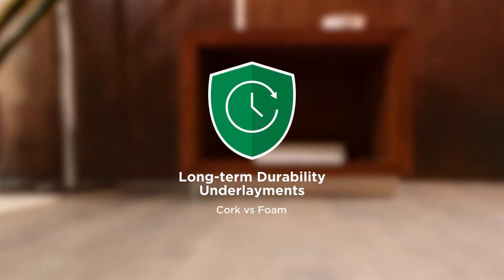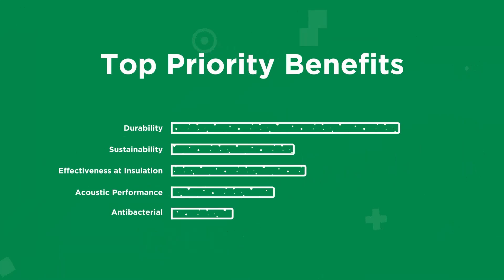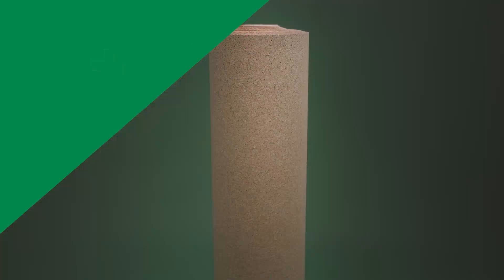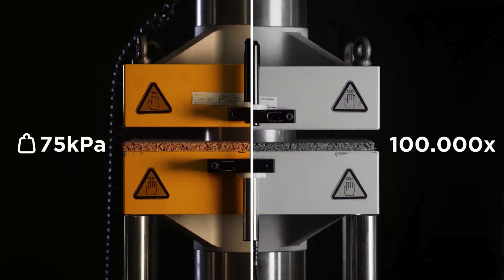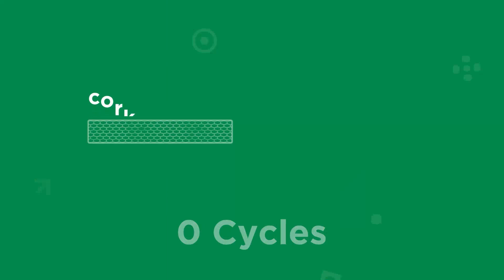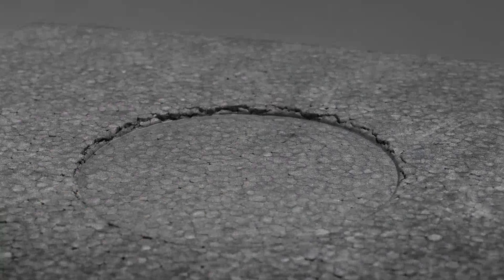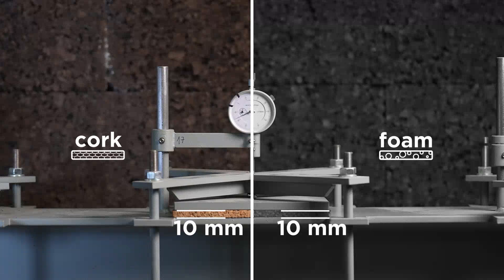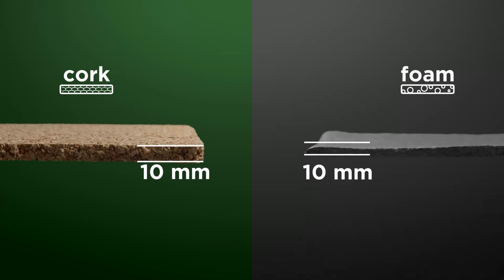Cork vs Foam Underlayments - Long-Term Durability (EN)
Why choose a cork-based underlayment instead of a 100% foam solution?
To help you answer that, we ran the following tests...